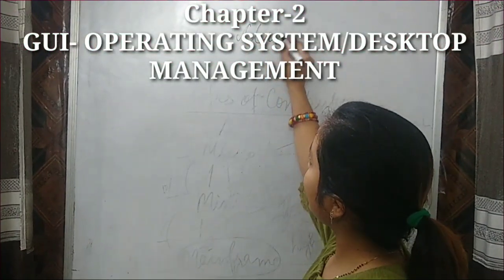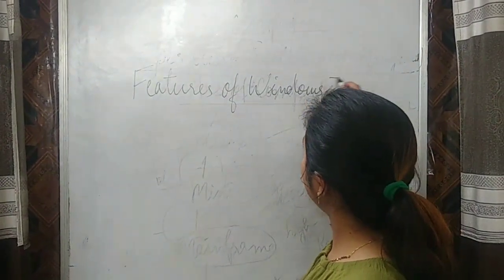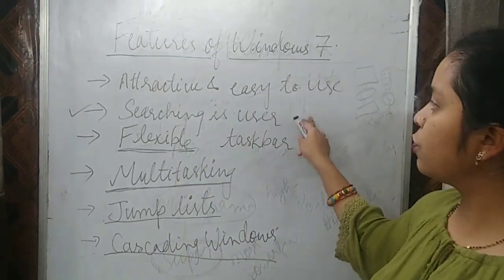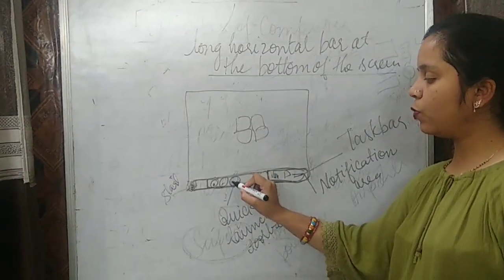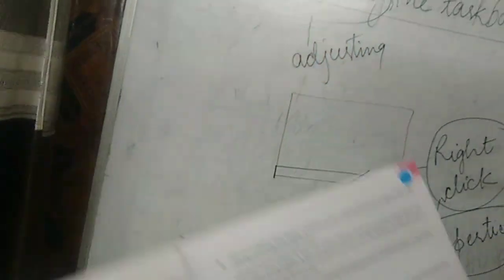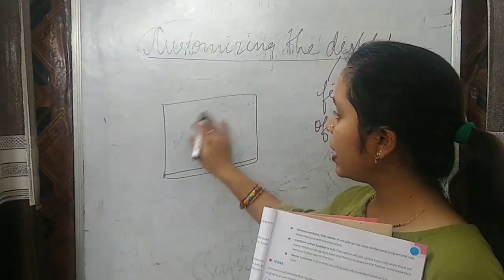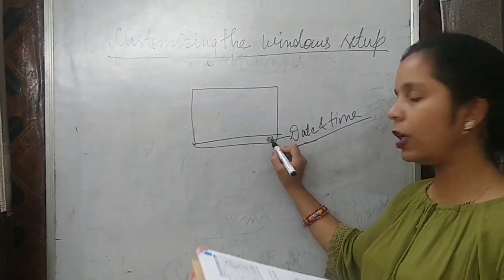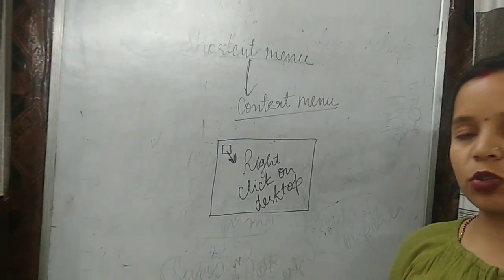GUI-OperatingSystem/Desktop Management#Chapter2#Class4#DeekshaMa'am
CLASS-4
CHAPTER-2
GUI- OPERATING SYSTEM/DESKTOP MANAGEMENT

Deeksha Online Classes